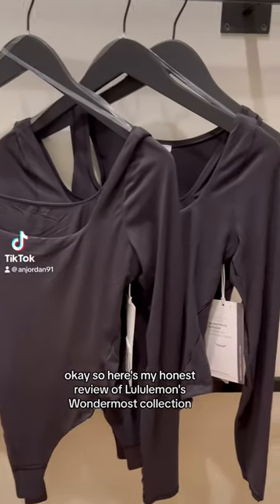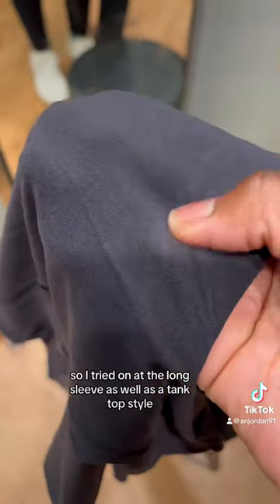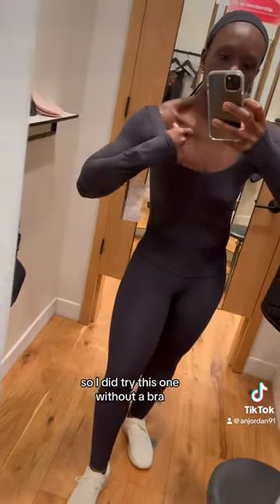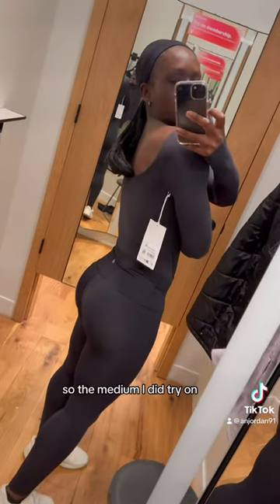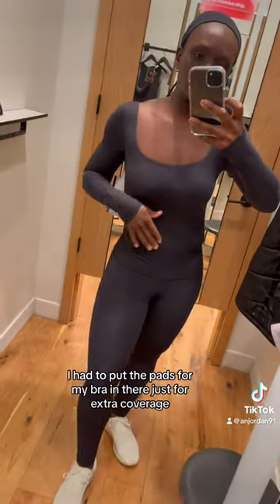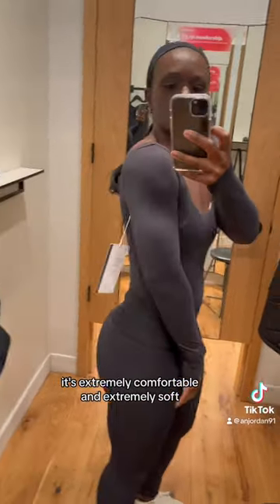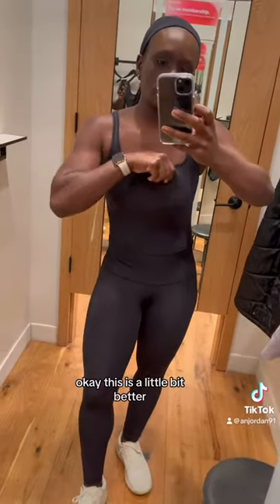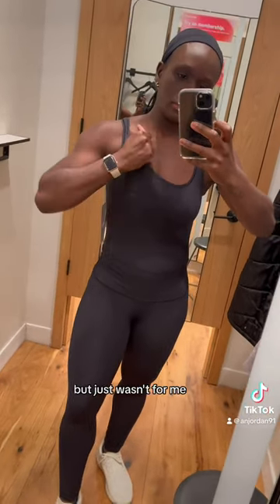lululemon lululemonreview lululemontryon